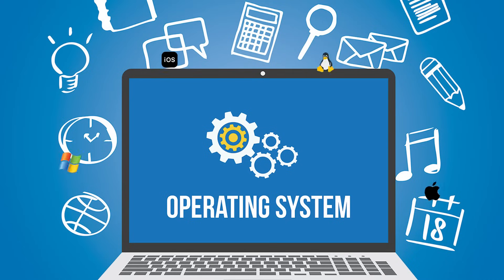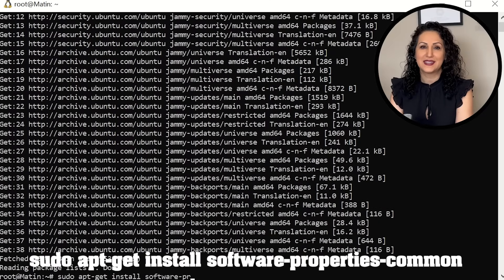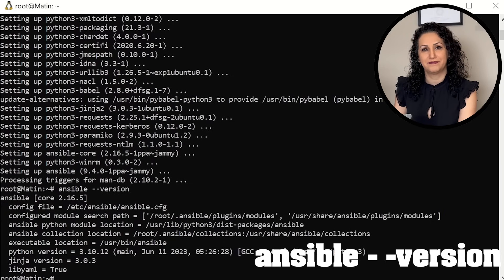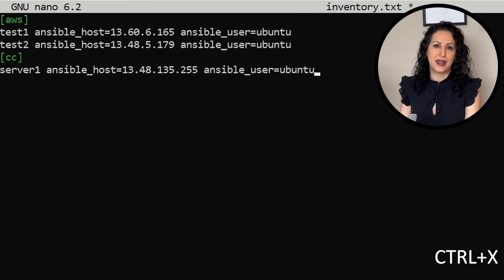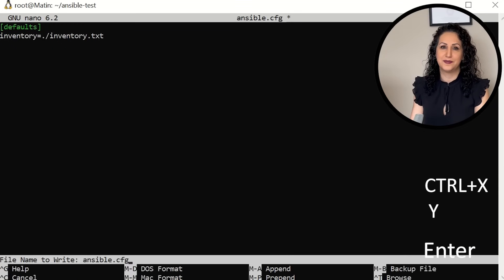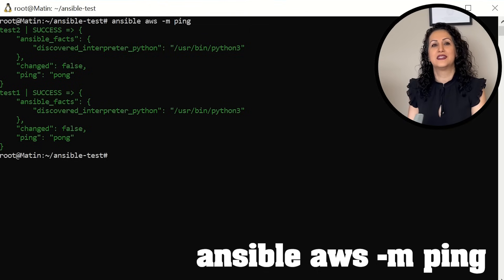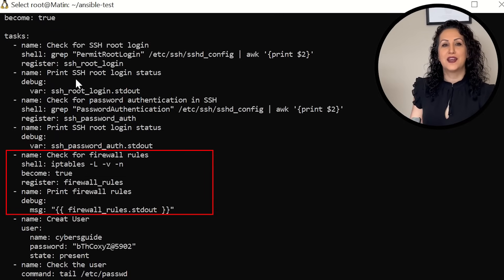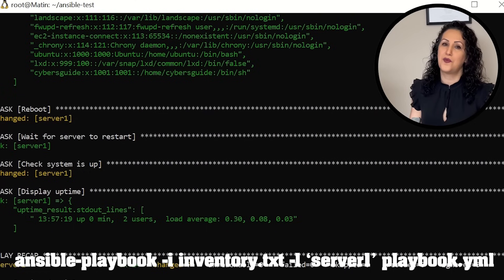Best Free Security Automation tool You MUST Know for Hacking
Best security automation tool that is essential for landing a job in cybersecurity. Do you want to improve your skills that look promising in your CV? Watch this video to learn how to use Ansible for deploying automated security tasks.

It really supports us and if there are any videos you’d like to see from us, please feel free to drop it down in the comments below and we’ll try our best!

Best security automation tool for free
How to learn security automation
How to learn hacking
Practice security automation
Best method to practice hacking
how to get into cybersecurity
Learning cybersecurity for free
Beginner’s guide
Cyber Security
Information Security